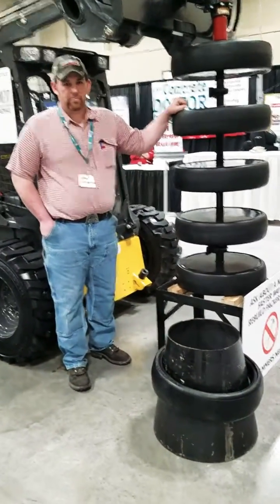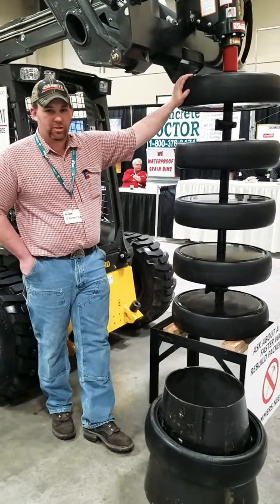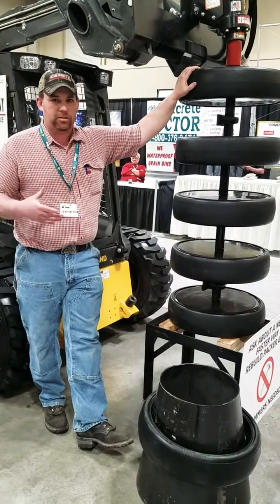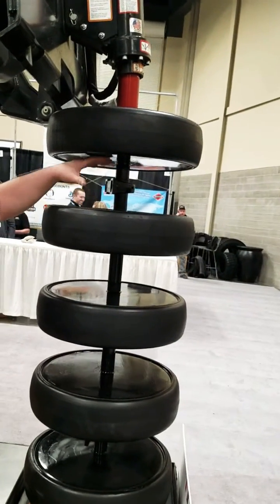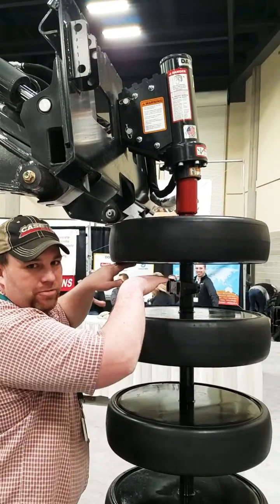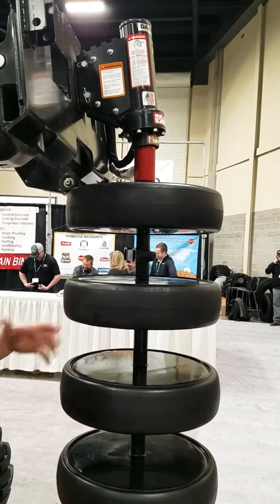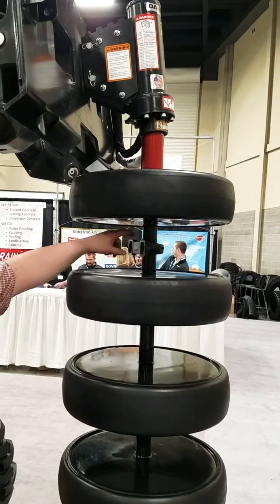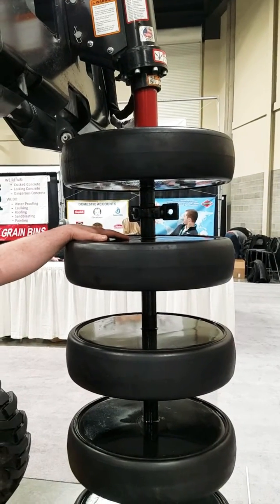Packer wheels & bushings rebuild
Innovation to reduce costs of rebuilding Flexicoil or Case IH packer wheels, bushings & bearings.